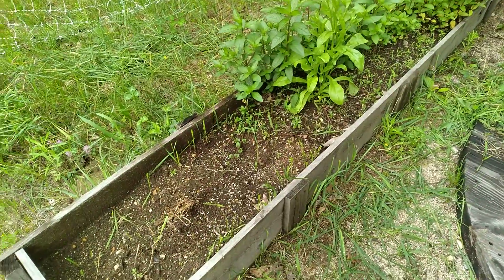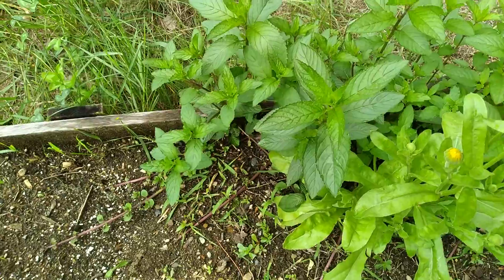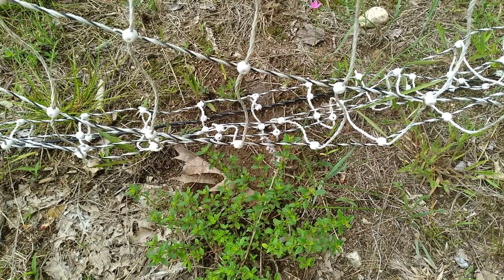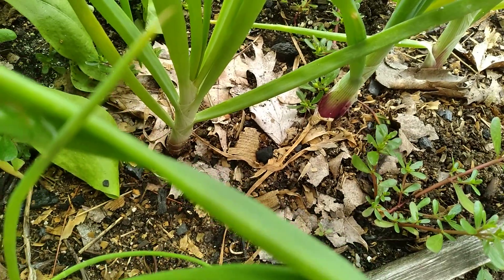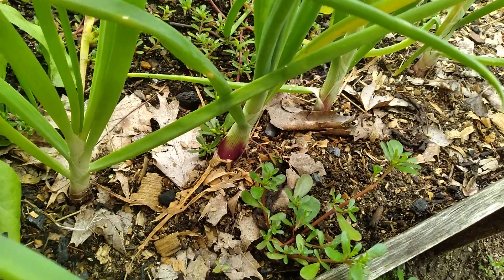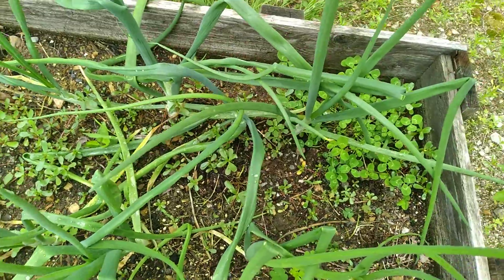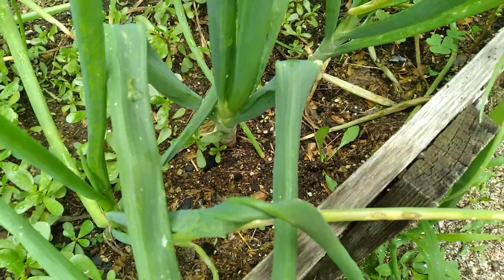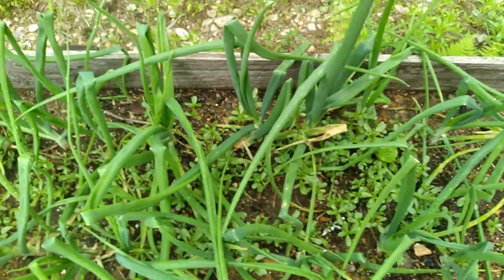Calendula blooming among the onions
They were transplanted and are doing much better this year.